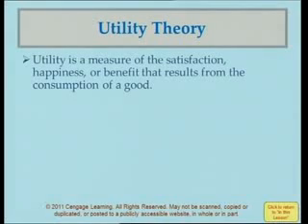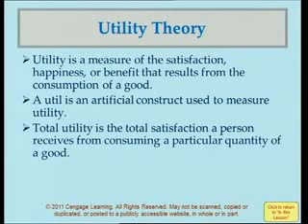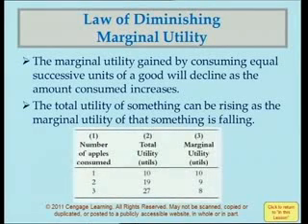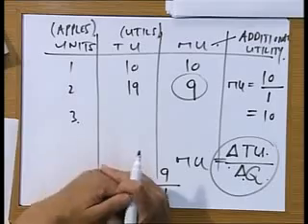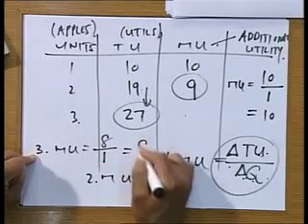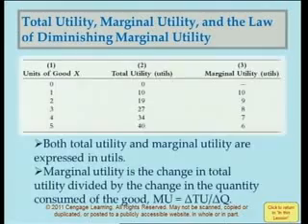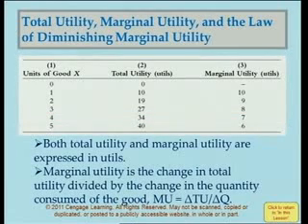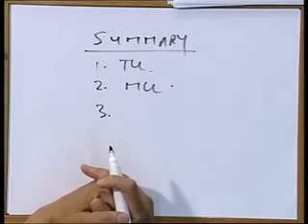TOTAL AND MARGINAL UTILITY AND THE LAW OF DIMINISHING MARGINAL UTILITY